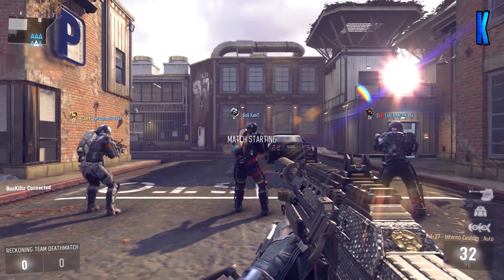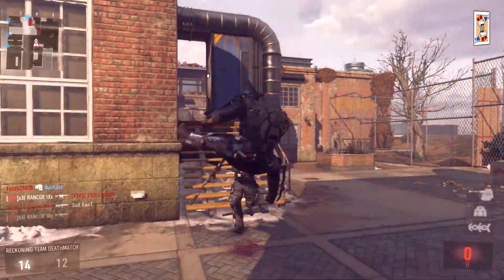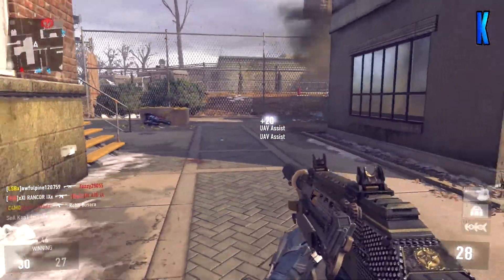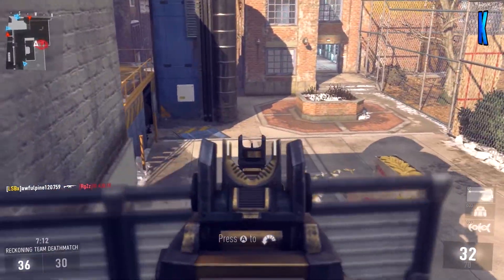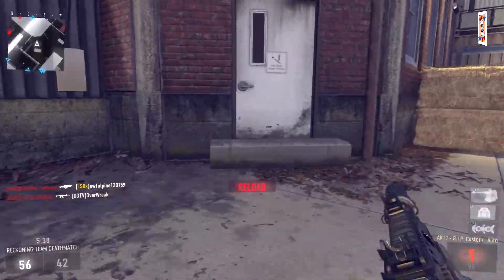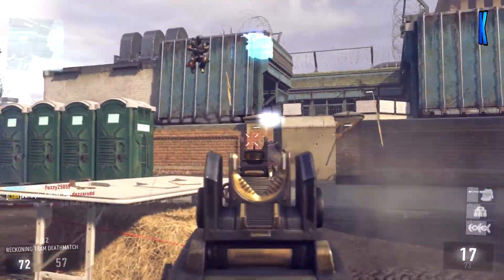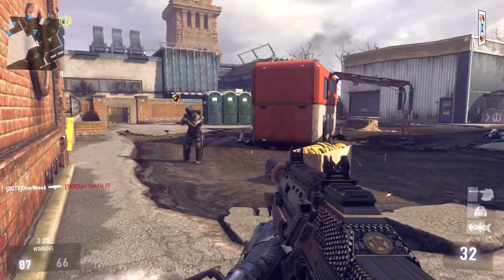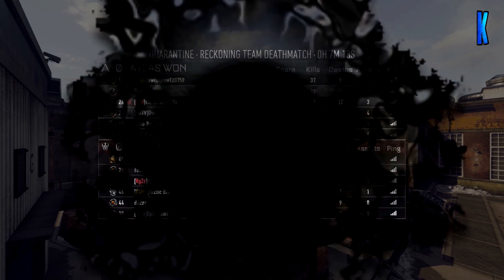CoD AW: Quarantine - Reckoning DLC (Call Of Duty Advanced Warfare Multiplayer Gameplay)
Reckoning DLC Qaurantine Gameplay..

Reckoning DLC For Call Of Duty Advanced Warfare Avaliable August 4th 2015 (XBox One/360) &  Will Be Released On The Other Platforms September 2015.

4 Maps - Fracture - Overload - Quarantine - Swarm
1 Mode - Exo Zombies - Descent

Is Reckoning DLC what you expected?

Track Used -
Tut Tut Child - Hot Pursuit [Monstercat Release]

Call of Duty: Advanced Warfare, is a first person shooter. A game created by Sledgehammer Games and published by Activision.
COD AW also has online multiplayer and a survival mode called Exo Survival. Now with Havoc DLC Exo Zombies is available.